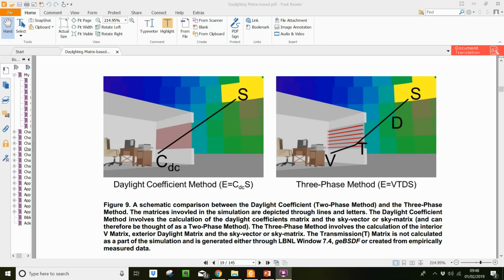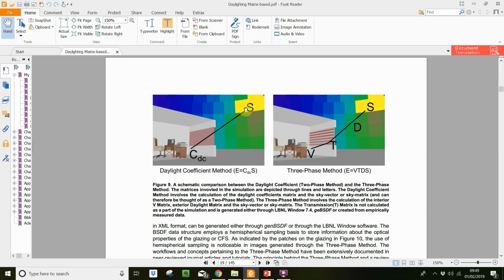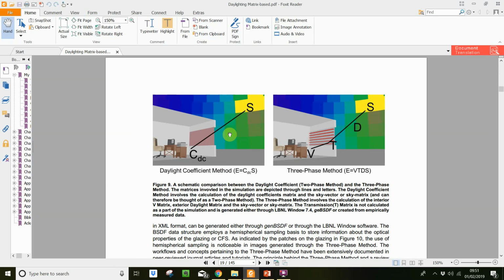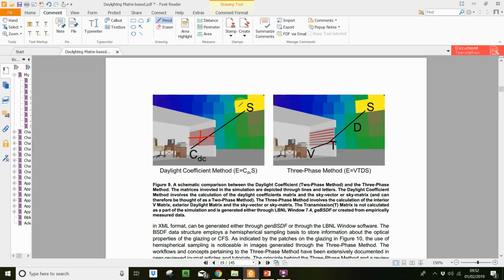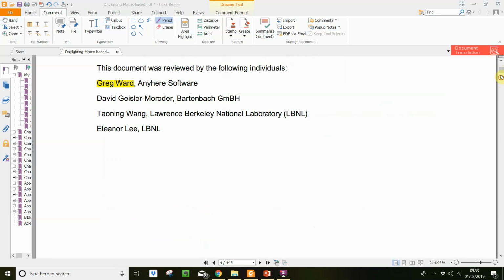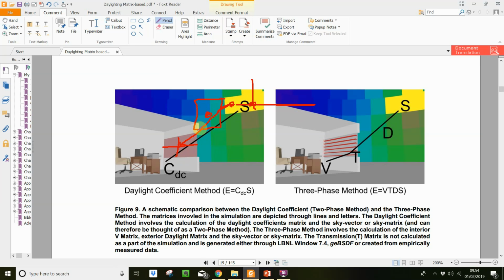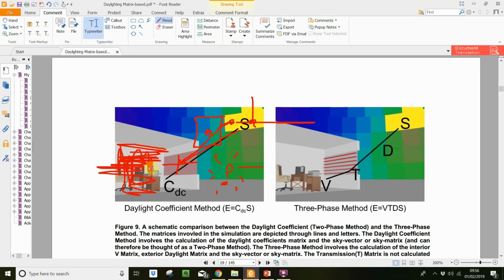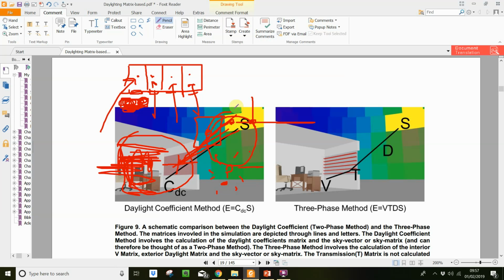2 - The 2 phase method